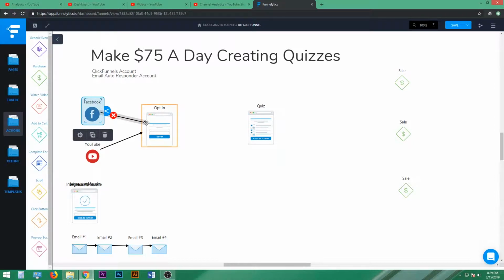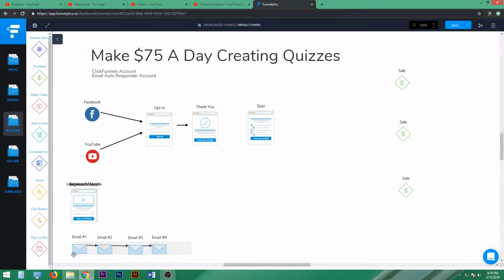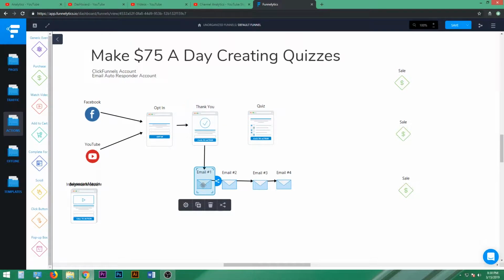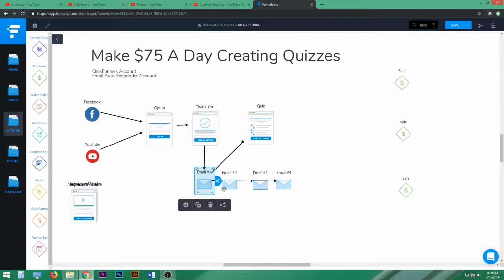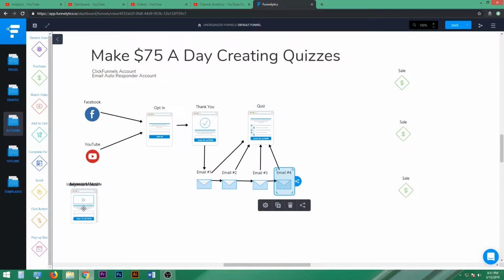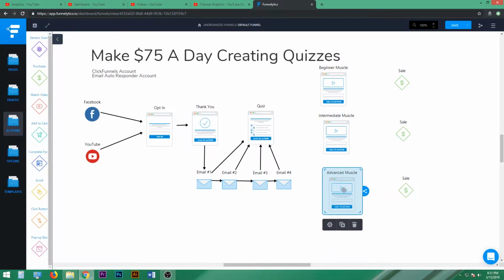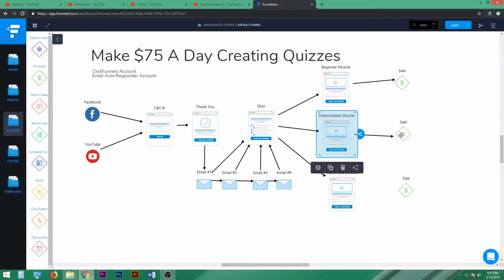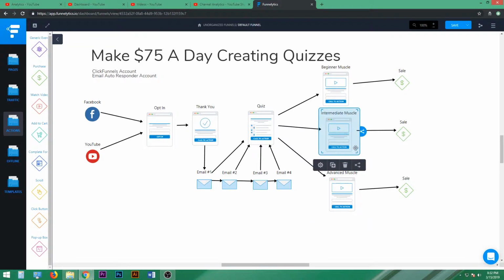How To Make $75 A Day Creating Quizzes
Second is you need to generate traffic from your YouTube Channel.

I prefer the following traffic sources: Blogging, YouTube marketing, and Forum marketing. The idea is to provide a lot of value up front and also be persuasive in getting your viewer to take your recommendation on the Clickbank product you're promoting.

Third is have your back end in place - Capture email addresses and re-market your Clickbank products.

I recommend using Clickfunnels is an online sales funnel builder that helps businesses market, sell, and deliver their products online. ... With Clickfunnels, it is easy to create a marketing and sales funnel from the ground up as it incorporates all the core elements needed to have a functional and effective sales funnel. The best route is to collect email addresses and build your social media followings. This is a roundabout way to build your subscriber base, which allows you to continually promote new Clickbank products and most importantly, provide more value to your audience.

It is important to note success with online marketing comes with increasing in specific skills. What that means is that instead of diverting your attention to different affiliate networks, you should focus solely on the art of promoting Clickbank affiliate products and increasing the traffic sources that drive the results.

The information contained in this presentation and product is for education purposes only. This is information designed to help you understand the specific information covered. It is not an attempt to render tax, legal, or business advice. This is not a business opportunity. How you use the information is entirely up to you. While every effort has been made to accurately represent the information along with my opinions and insights, any claims made or examples given, although believed to be accurate, should not be relied on in any way in making a decision whether or not to purchase. This information is an account of what I have experienced.